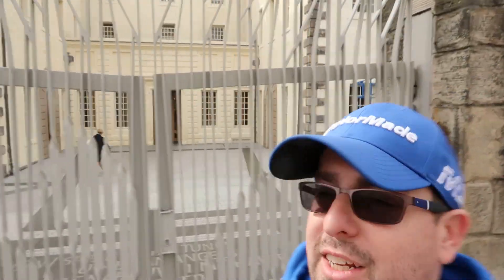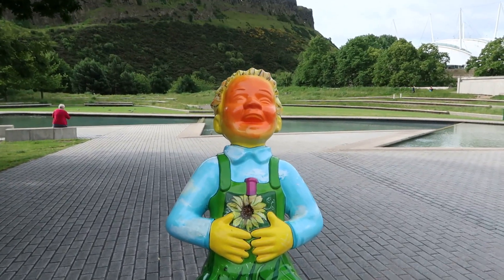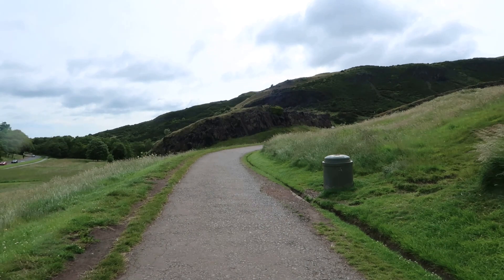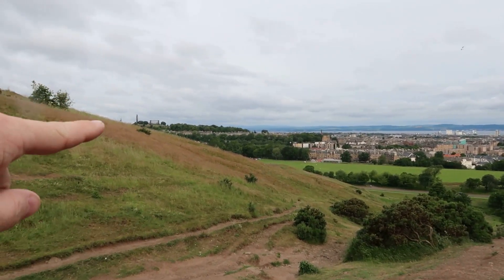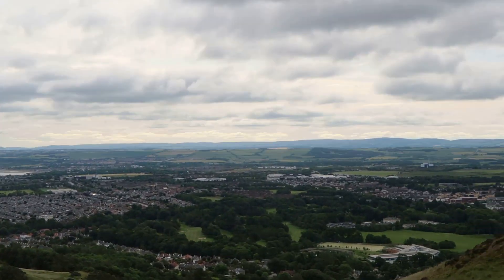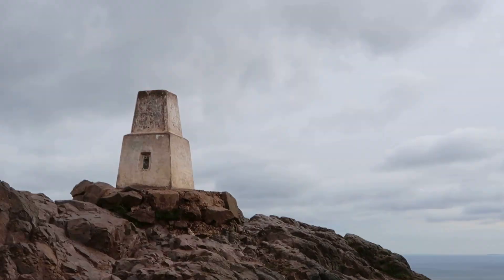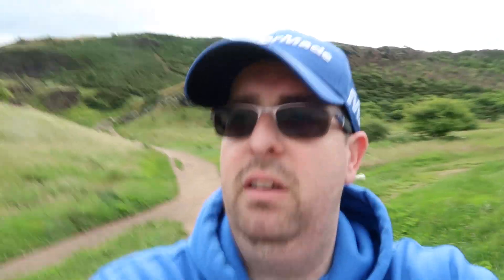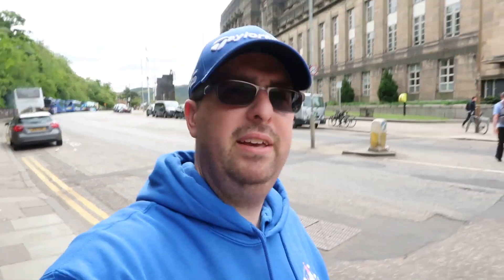Arthur's Seat Walk - June 2019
Rob climbs up Arthur's seat, an extinct volcano which gives a fab outlook over Edinburgh

Welcome from Ashley and Rob

We are a married couple who live in Edinburgh and have been together for 11 years!!!

We met while working at Epcot in Walt Disney World and we are living our happily ever after x

Both of us love holidays, theme parks and anything Disney related!!

We are new to vlogging but hope you enjoy our adventures

We are going to do a weekly Vlog but we will vlog more if on holiday

Ashley and Rob xx

Equipment we use while we Vlog...

DJI OSMO Mobile 2, purchased form the Apple Store, this is a phone stability arm which allows you to take pictures, videos - including slow motion and time lapse.

We also use a tripod, for the Canon GX 7 Mark II camera by Manfrotto.